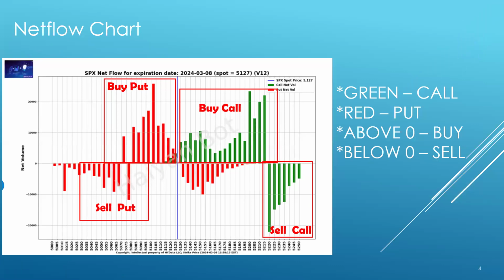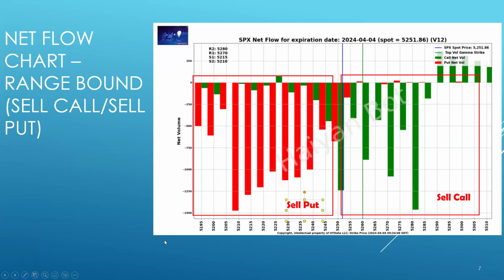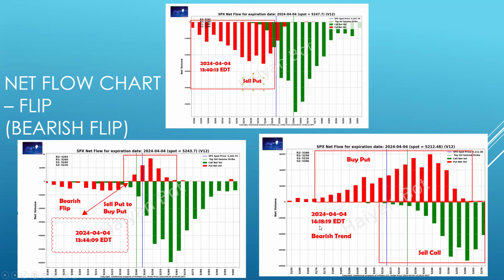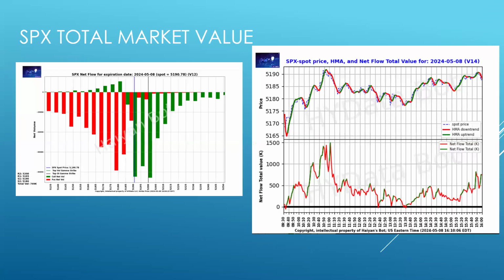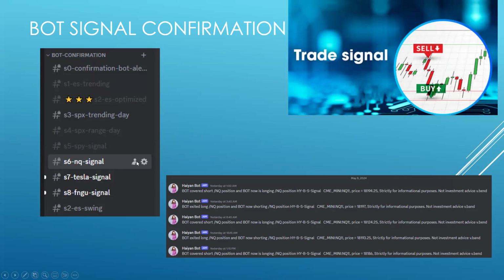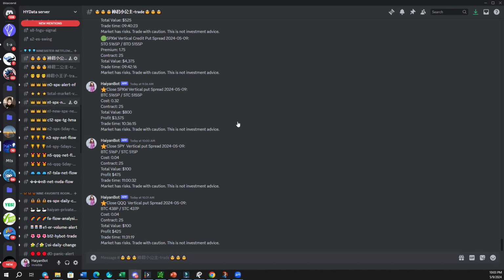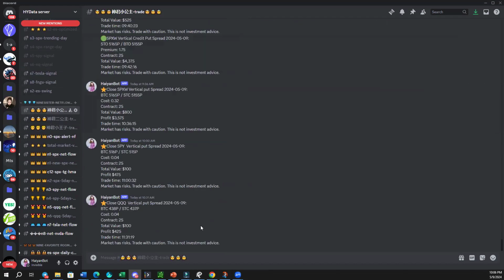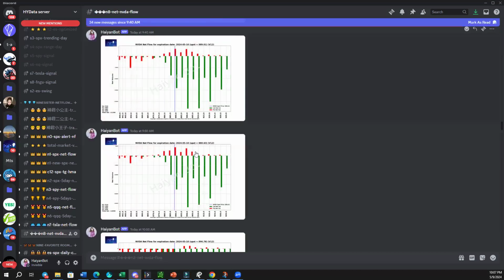HYDATA Training - Session 4